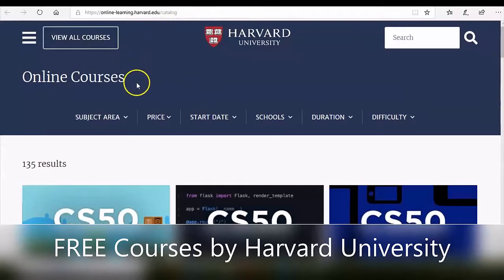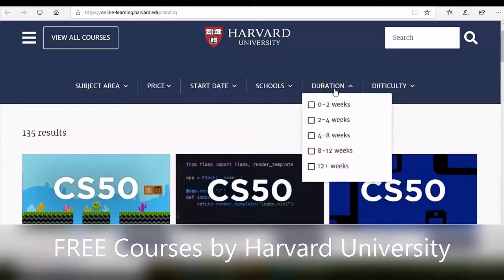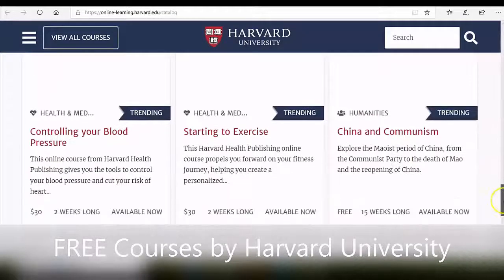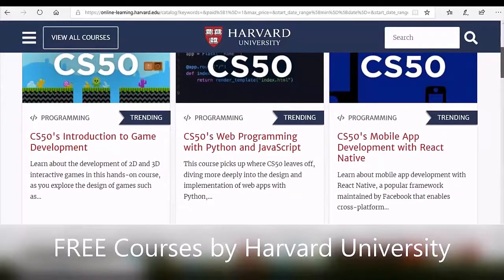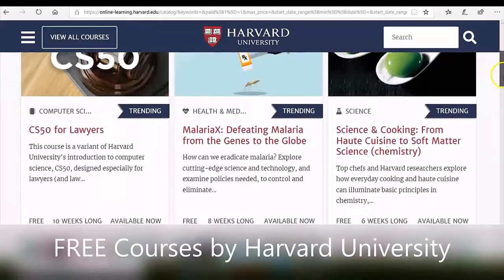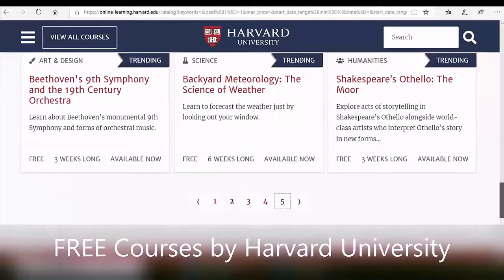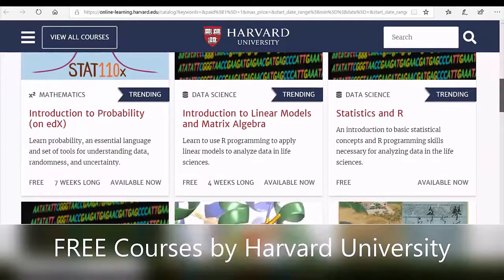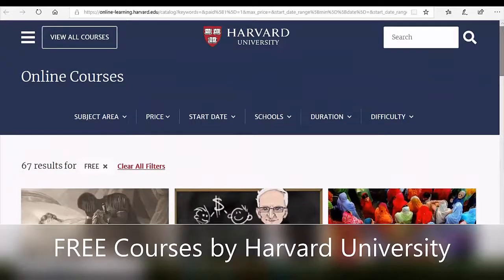FREE Online Courses by Harvard University Complete Guide | How to enroll in Harvard University?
In this video, you will find compete tutorial about how to enroll in 67 FREE Online Courses offered by Harvard University.

About Harvard University:
Harvard is the oldest institution of higher education in the United States, established in 1636 by vote of the Great and General Court of the Massachusetts Bay Colony. It was named after the College’s first benefactor, the young minister John Harvard of Charlestown, who upon his death in 1638 left his library and half his estate to the institution. A statue of John Harvard stands today in front of University Hall in Harvard Yard, and is perhaps the University’s best known landmark.